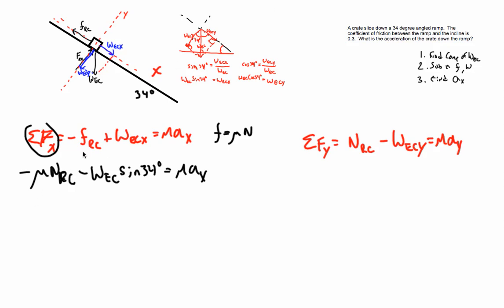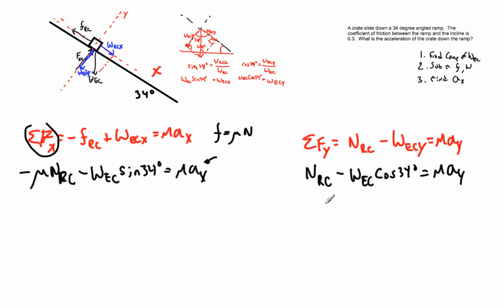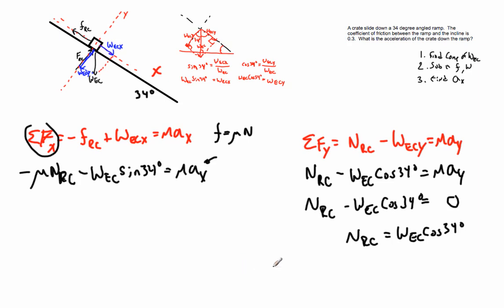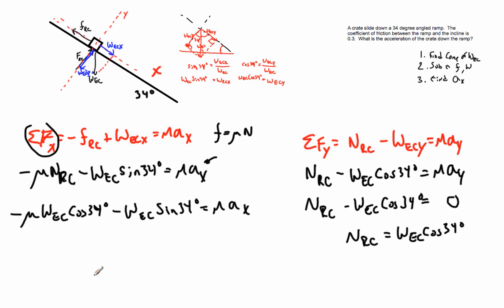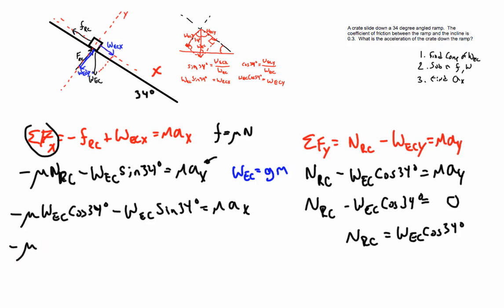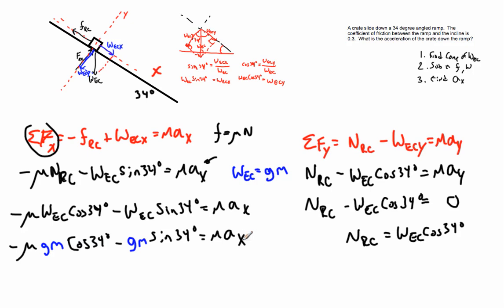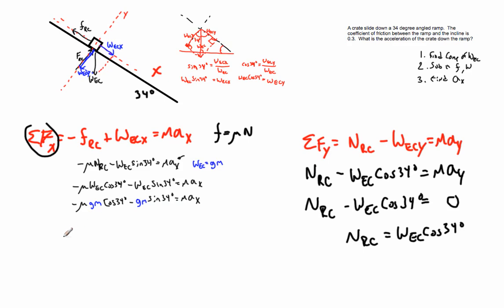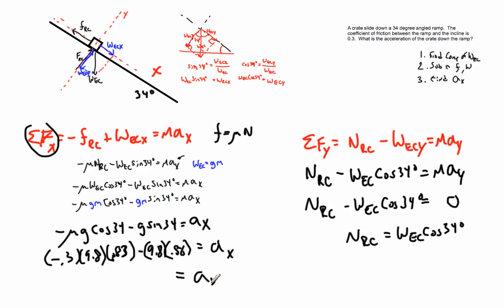Forces on Ramp Part 3